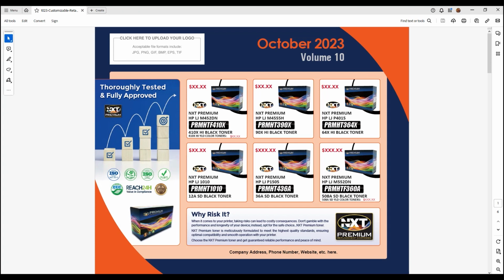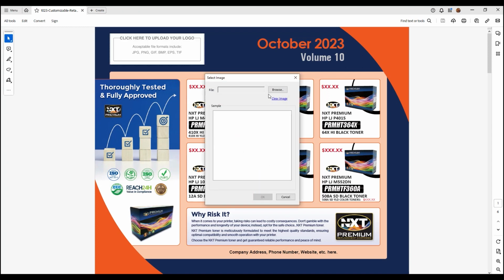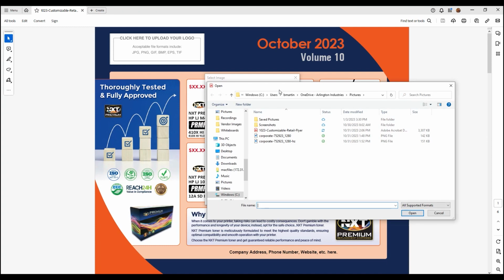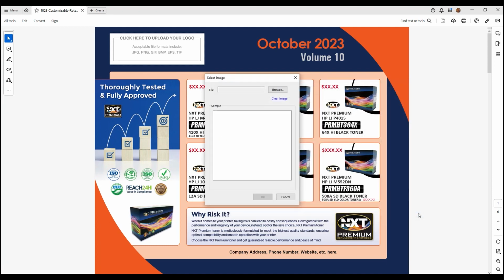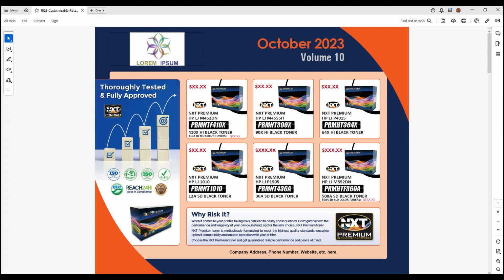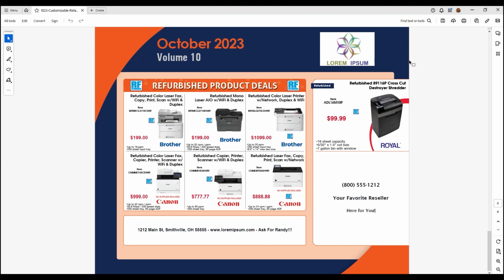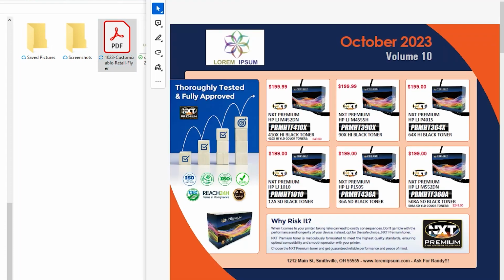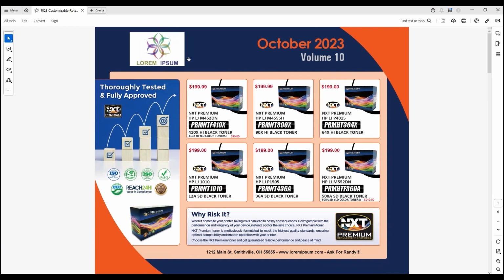Arlington Help: Customizable Retail Flyers Tutorial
Arlington Tutorial: How To Edit Customizable Retail Flyers